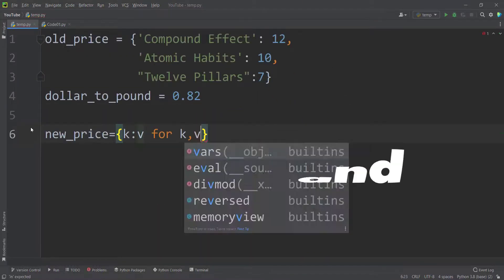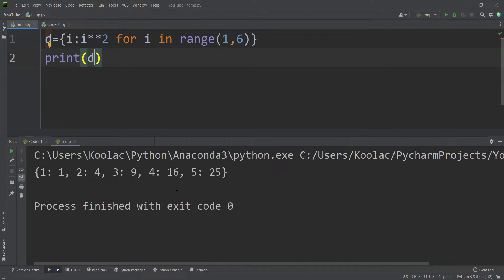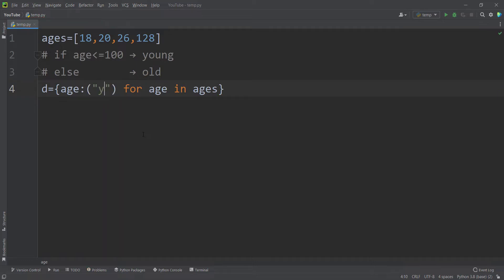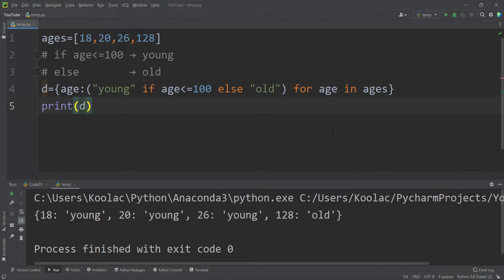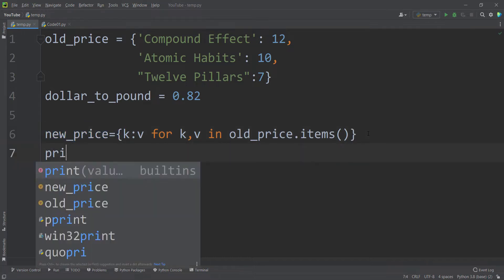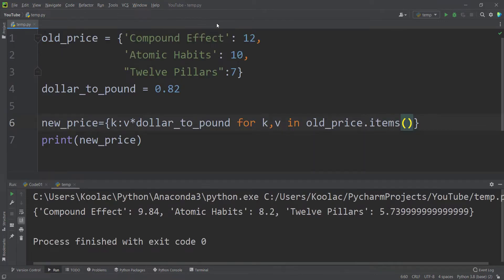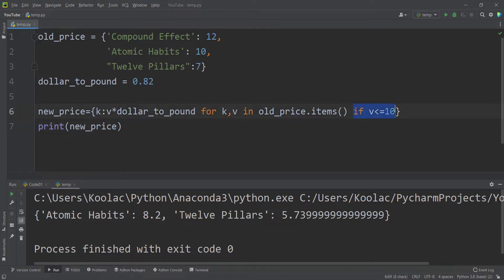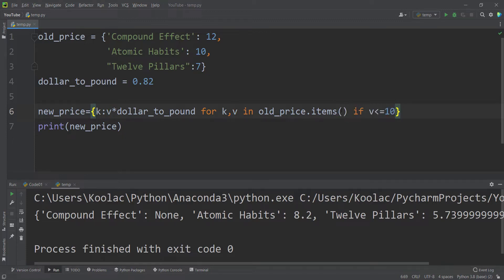Python Dictionary Comprehensions (+ Advanced Filtering and if/else Statements)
📌 Python Dictionary Comprehensions (+ Advanced Filtering and if/else Statements). In this Video we will talk about dictionary comprehension in python programming language using a lot of examples.

▶️ How to install PyCharm (one my favorite Python IDEs and the one I'm using in this Video):